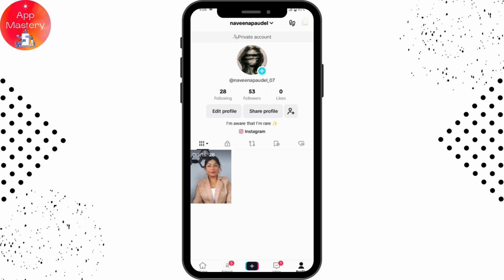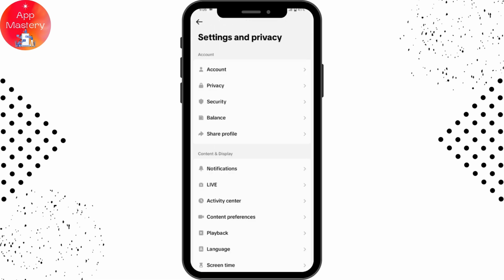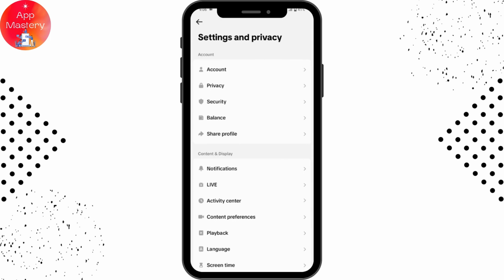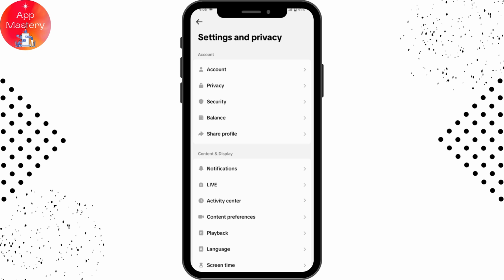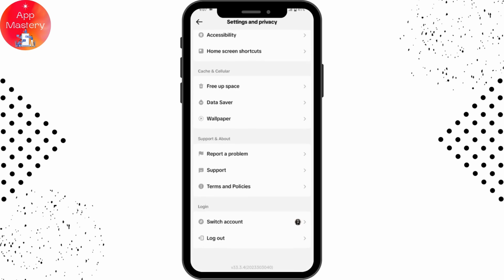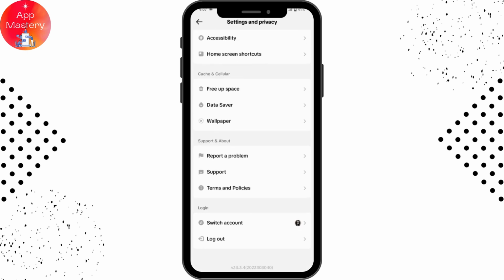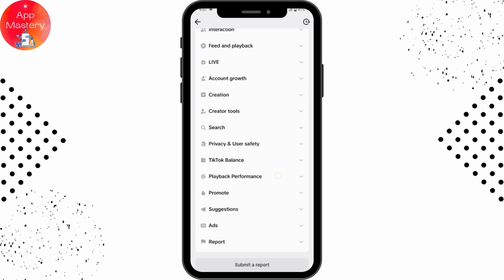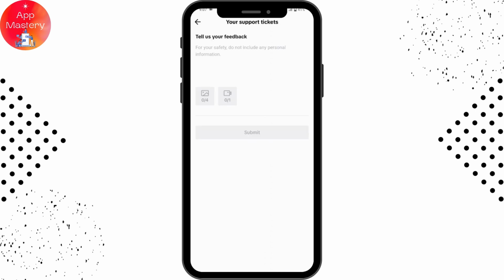How To Change Birth Date TikTok | TikTok Profile Settings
Learn how to change your birth date on TikTok with this easy tutorial from App Mastery. Explore TikTok profile settings and update your birth date hassle-free!